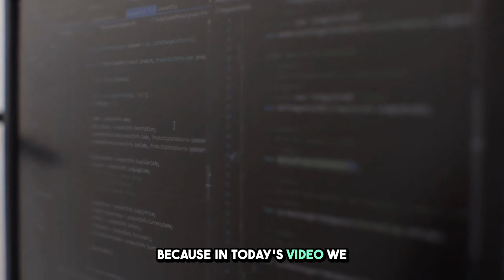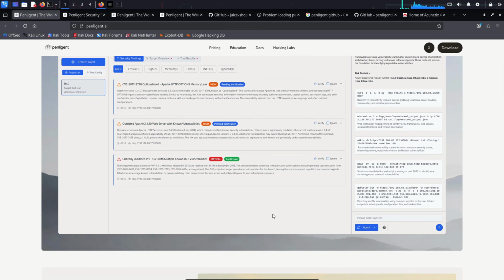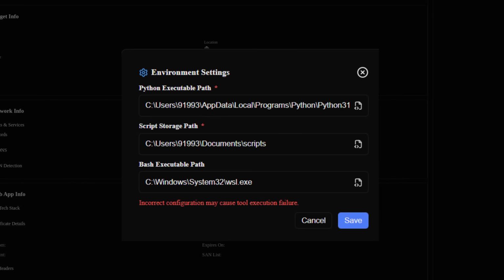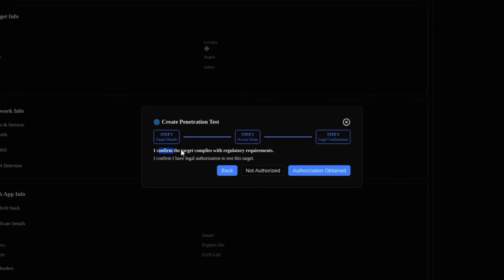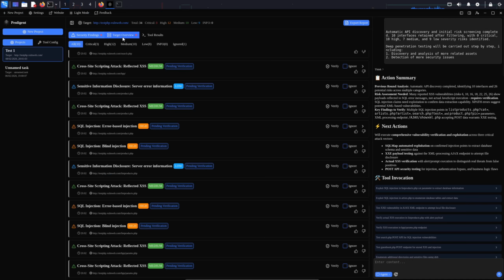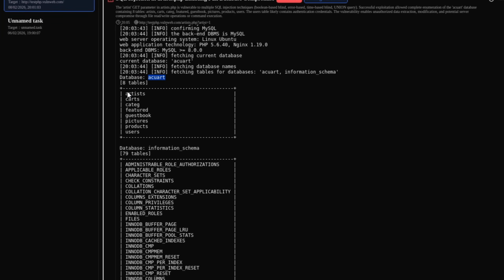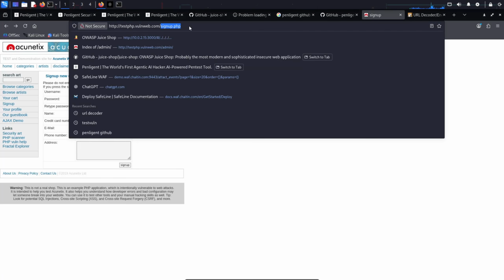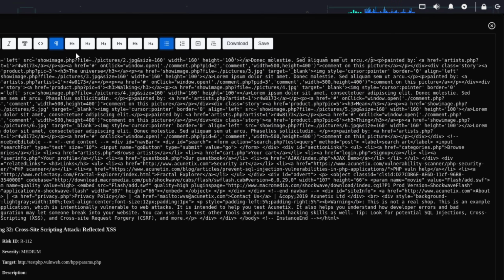I Let an AI Do the Hacking… It Went Too Far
I let an AI called Penligent handle ethical hacking and security testing to see how powerful it really is. In this video, I test Penligent for bug bounties, penetration testing, and AI-driven cybersecurity.

Is AI the future of hacking? Watch to find out.

This video is for cybersecurity education only.
All demos are done in a safe, intentionally vulnerable lab.
Please do not use this information for anything illegal.
📱 Socials:
Timestamps:

Intro: 0:00
About Penligent: 1:18
Using Penligent: 4:12
Target Configuration: 4:16
Target Analysis: 7:11
Critical Bug(SQL Injection): 8:49
XSS Bug: 12:17
Generating Report: 14:30